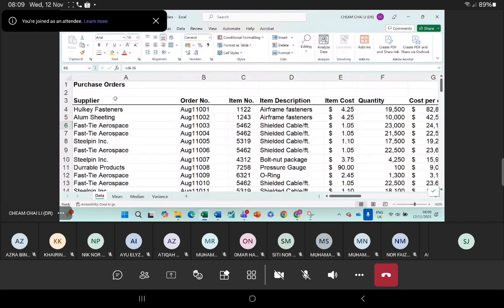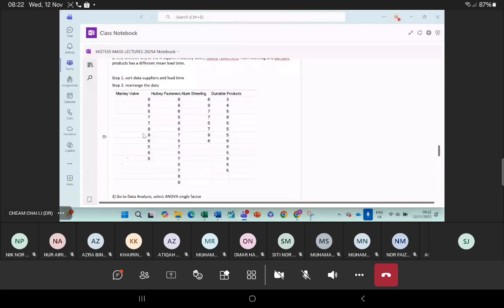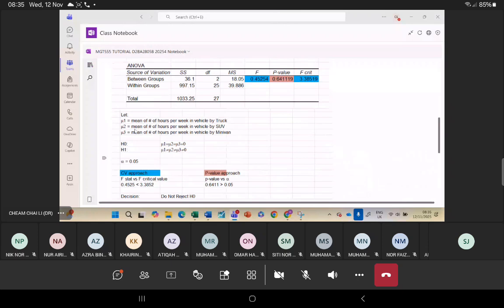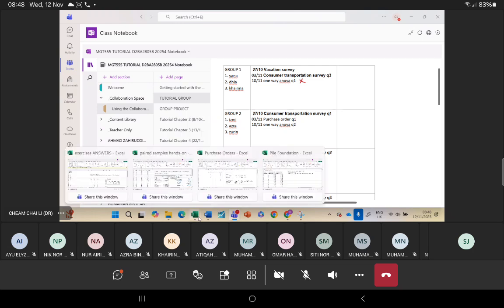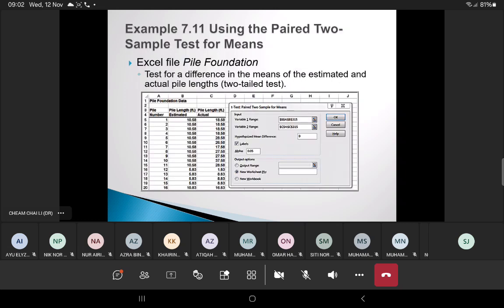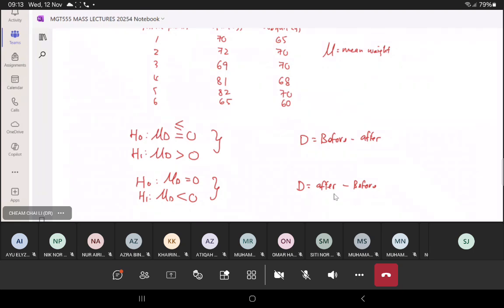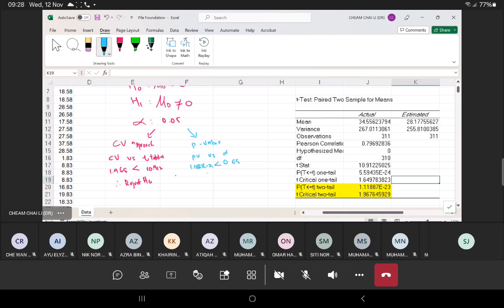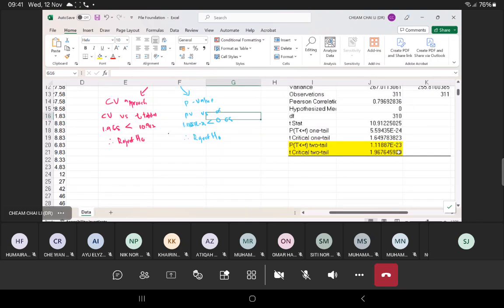MGT555 CHP 5 PART 5: PAIRED SAMPLE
12 NOVEMBER 2025
WEDNESDAY
8.00AM-10.00AM